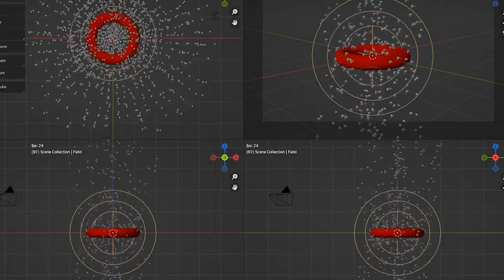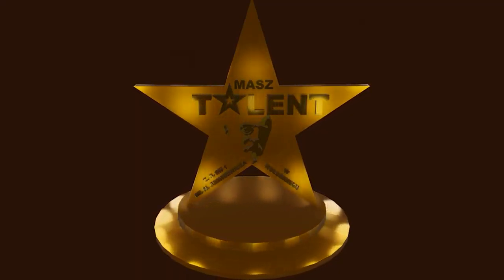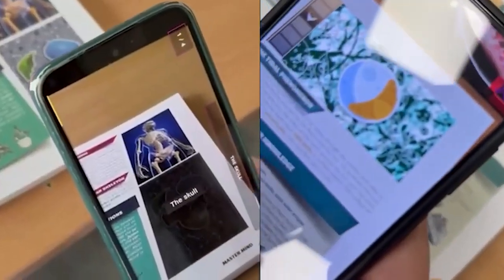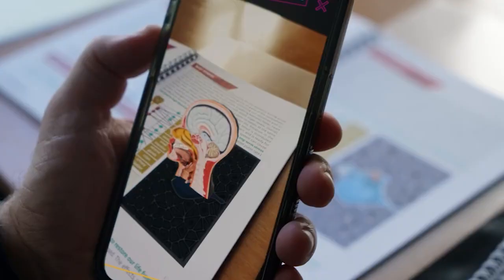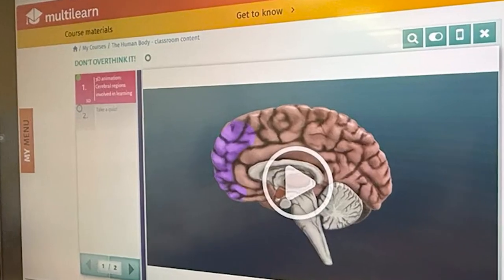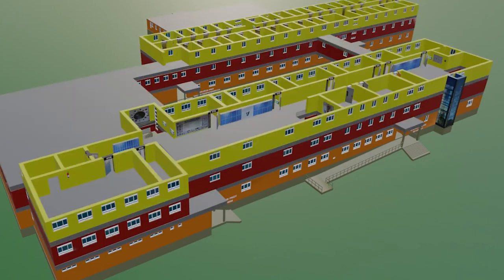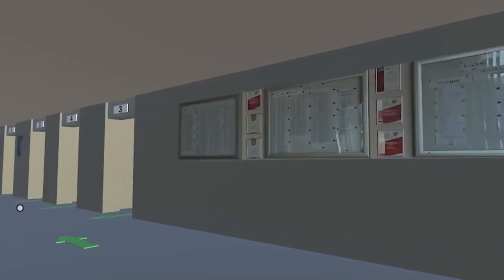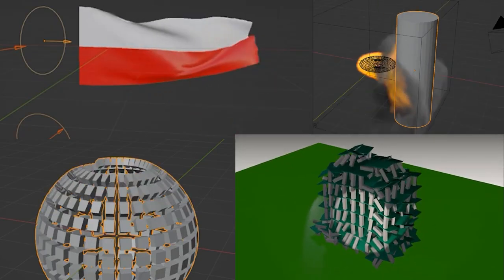2 1 Why Educational 3D Models Matter and Why Blender Is a Great Tool